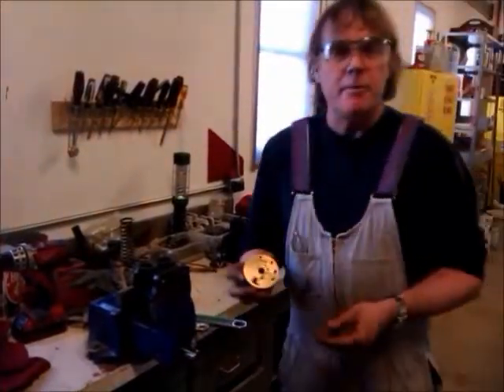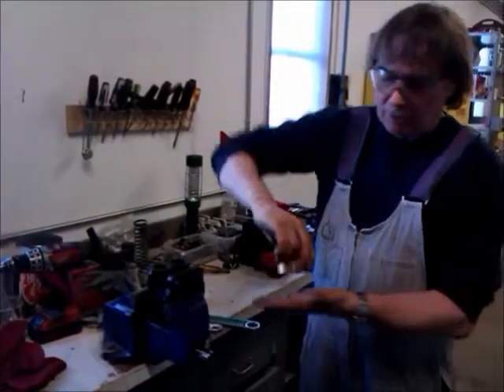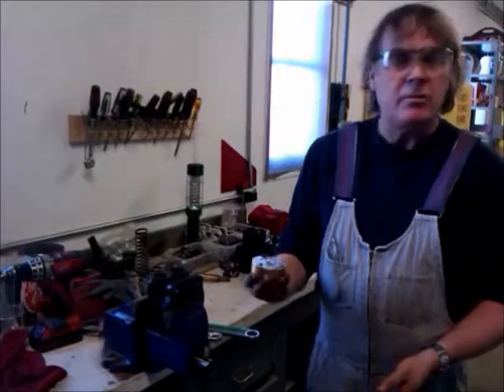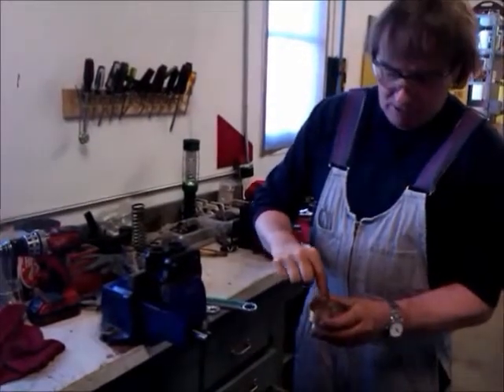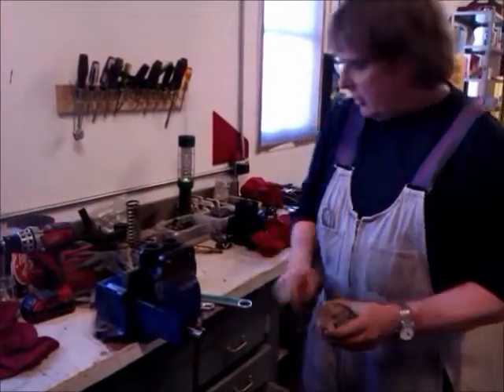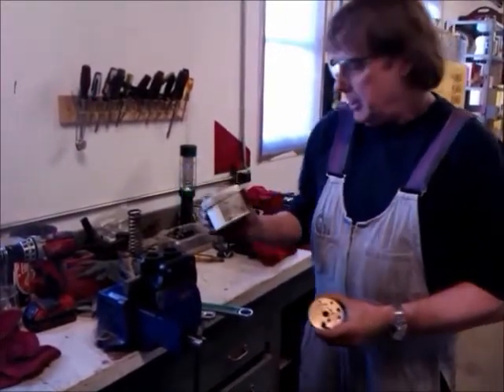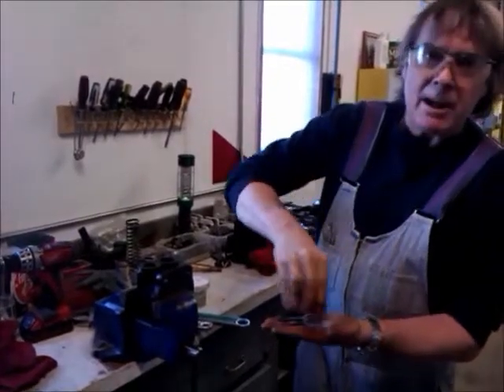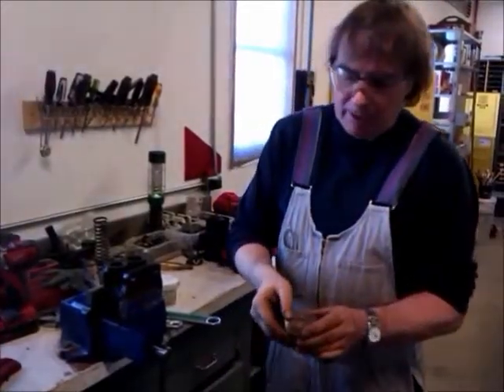Rotary Valve2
Gord McOuat on servicing a streetcar rotary valve.